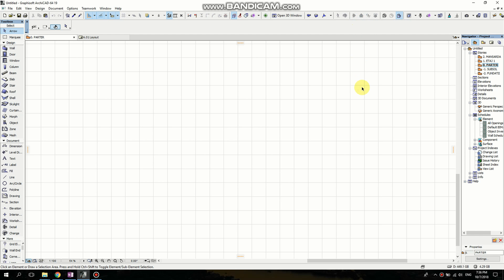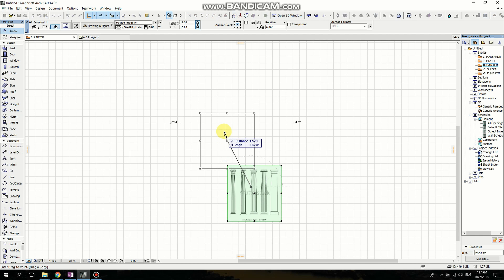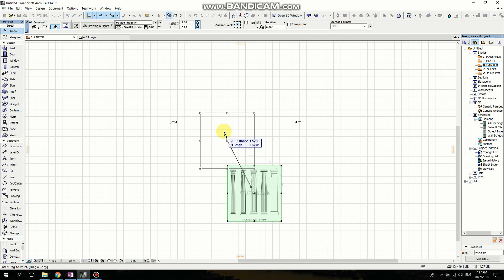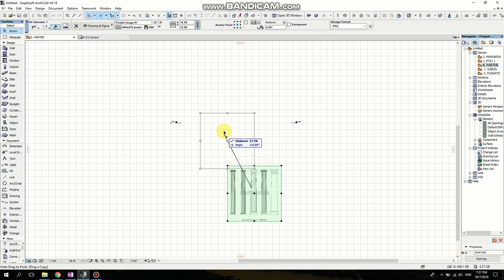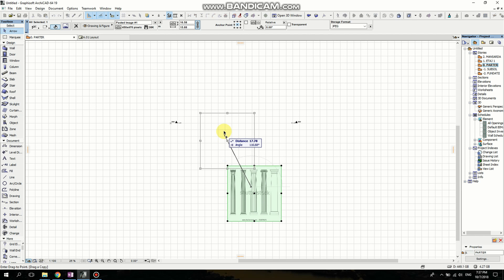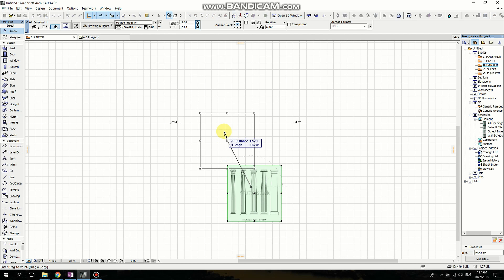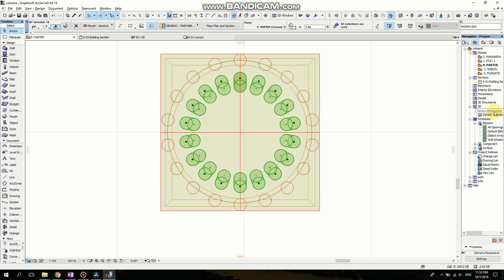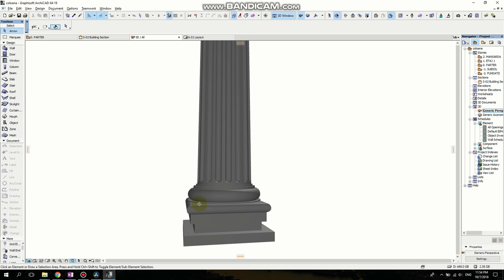Archicad tutorial: how to make a classic greek column